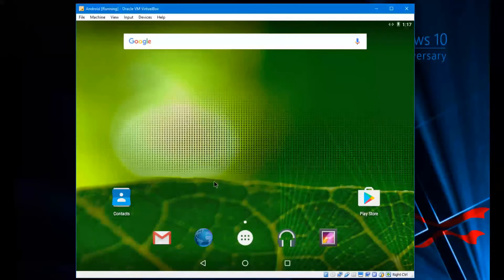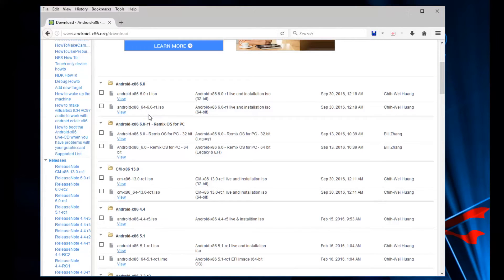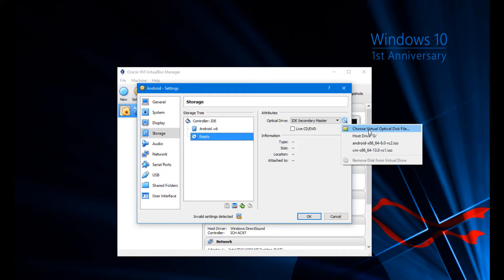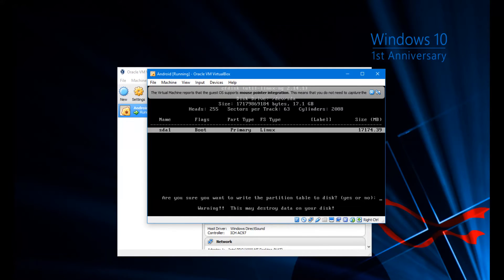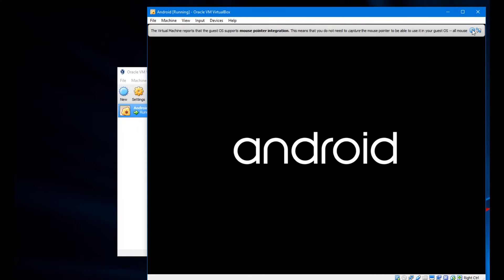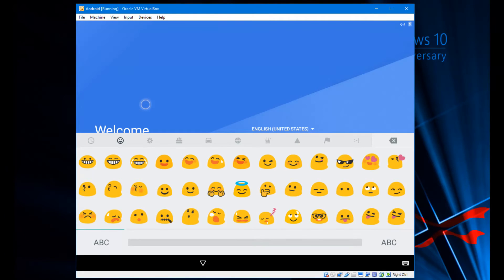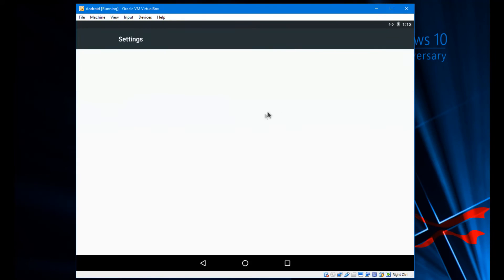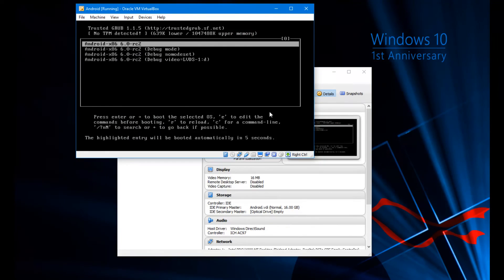Android x86 - Run Android & Cyanogenmod On Any PC Without Bluestacks Or Youwave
Today i'll be showing you how to run android on your computer without needing any emulator like bluestacks or youwave. Since there is not emulator involved this will be much faster then those programs and you have added benefit of being able to control the assigned.

- Daveb778/Davindra